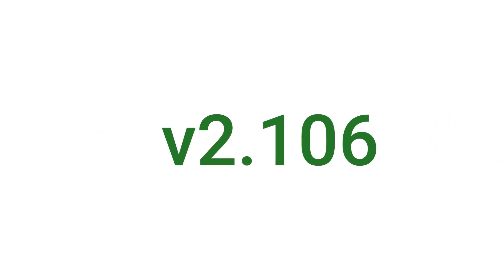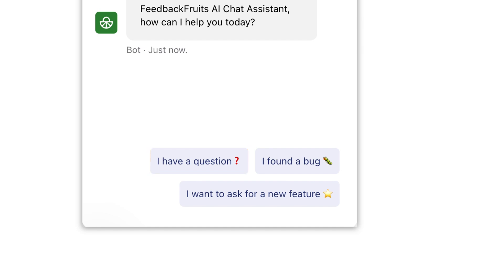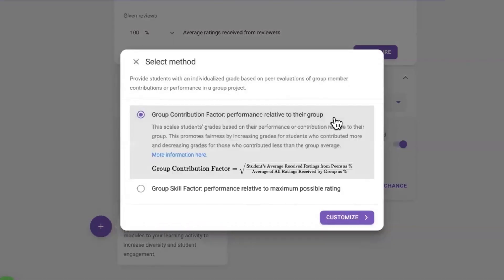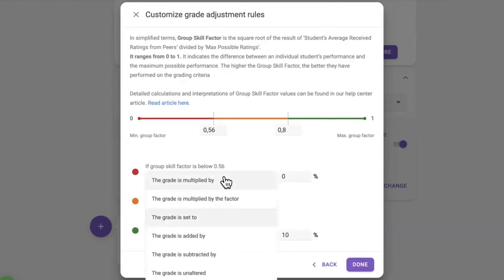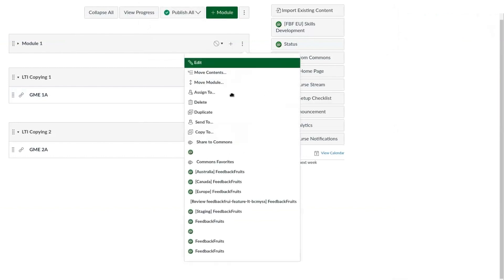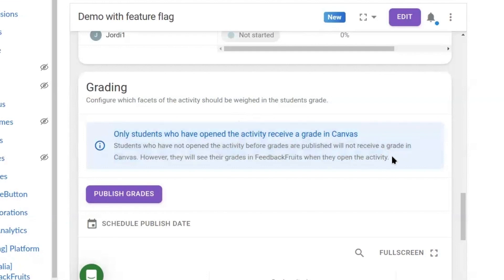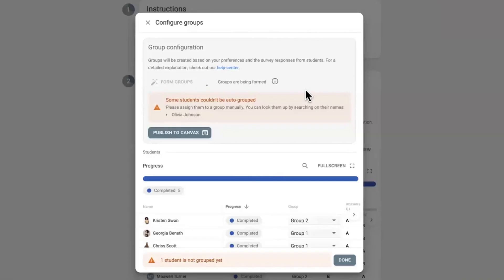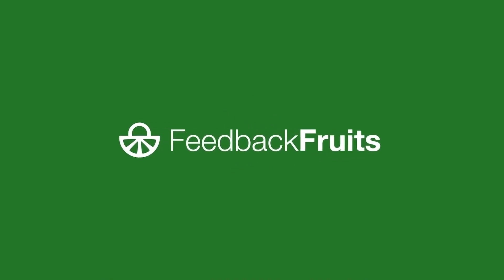FeedbackFruits v2.106 - September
00:12 AI chat support
00:54 Group Contribution Grading changes
01:36 Goodbye mark as done
02:03 LSM Copy activity changes
03:00 LMS Zero-grade changes
03:15 Auto-grouping updates

Every month, FeedbackFruits undergoes a new product release, based on updates, tweaks and bugfixes picked up by partners, pilots, and other educators. This is release v2.106 of September 2024.

If you come across anything you'd like to see change or improve in the toolsuite, don't hesitate to let us know!